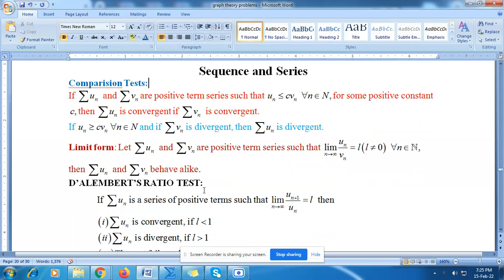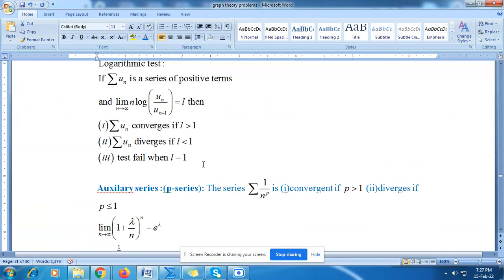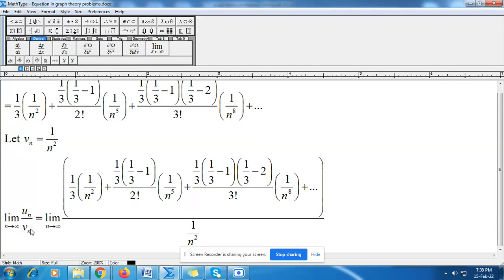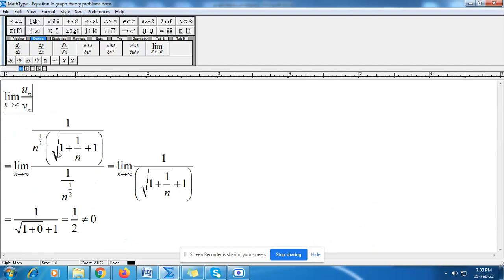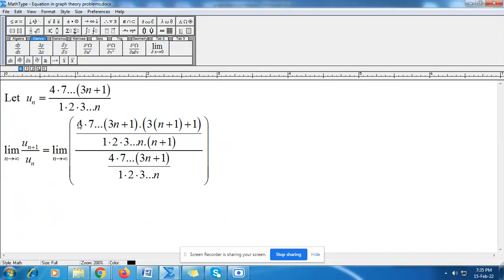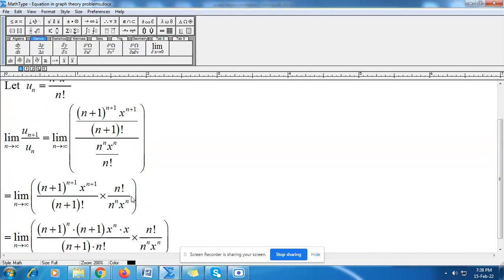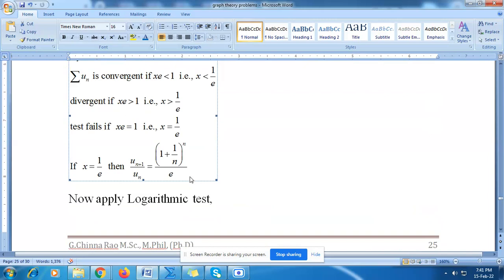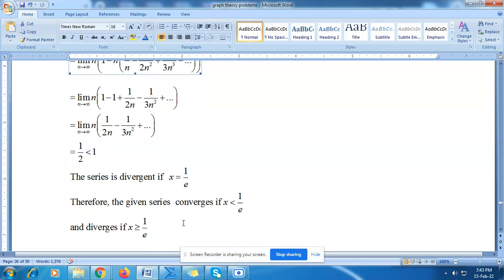sequence & series previous exam papers solutions